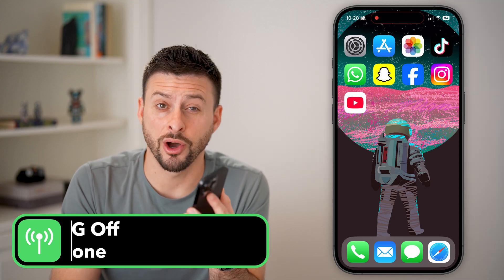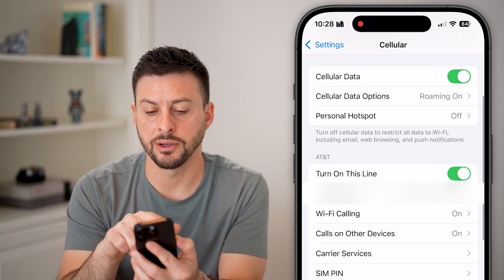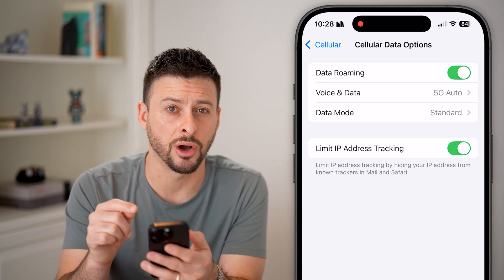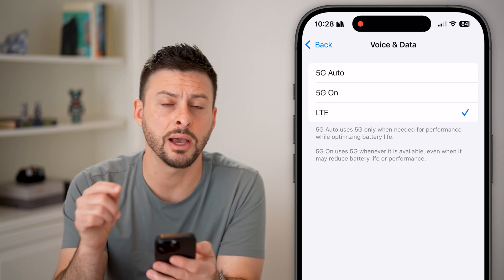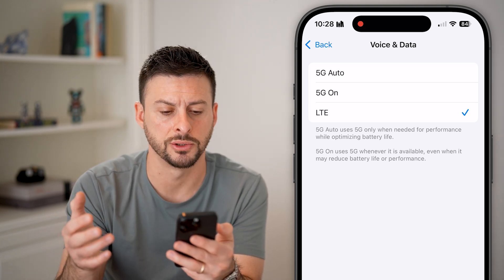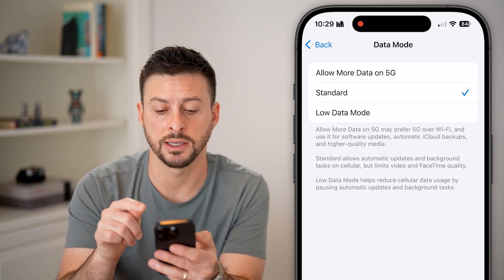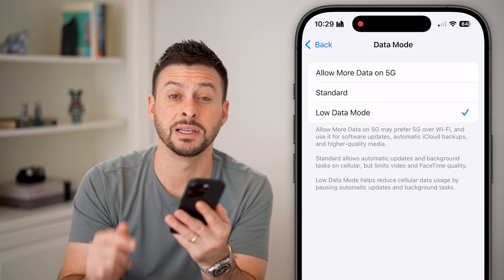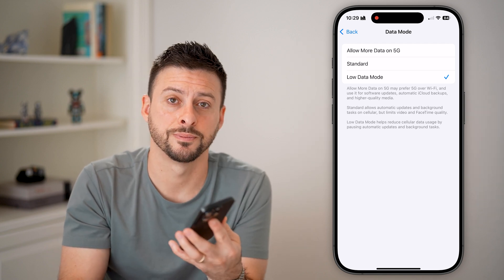How To Turn 5G Off On iPhone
Let's disable the 5G functionality of your iPhone to disconnect from any nearby 5G towers.